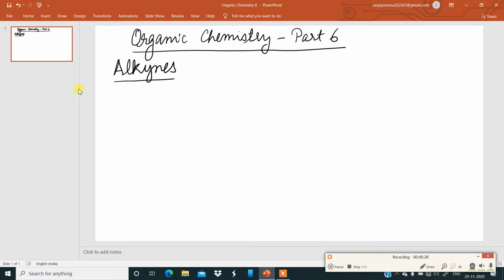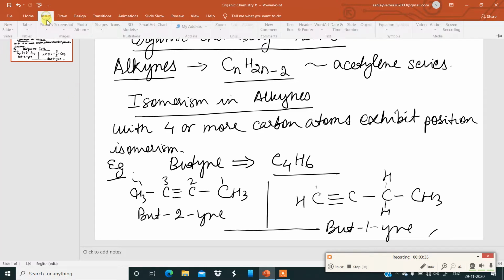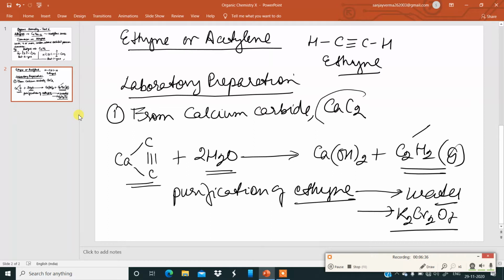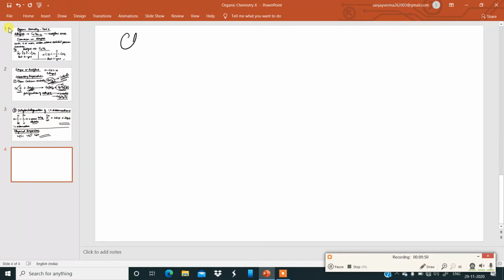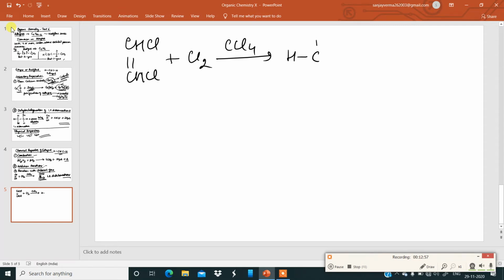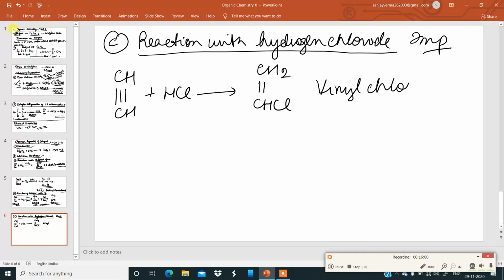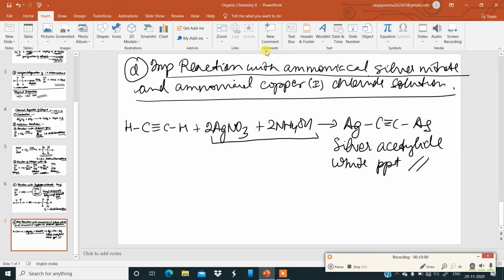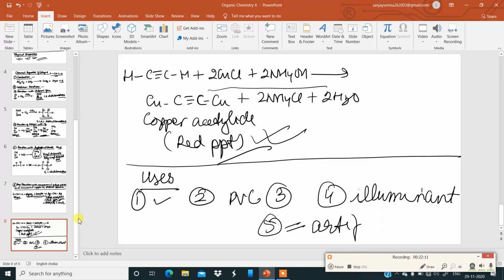Organic CHEMISTRY part 6.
Alkynes, Ethyne